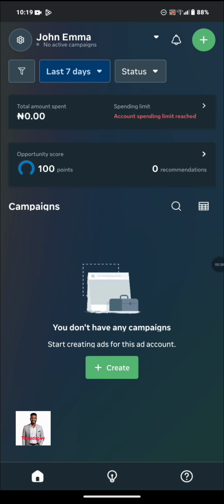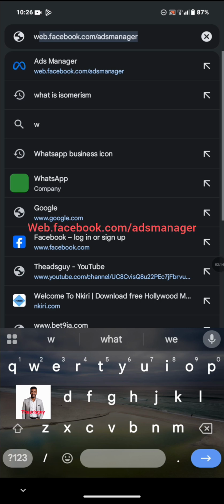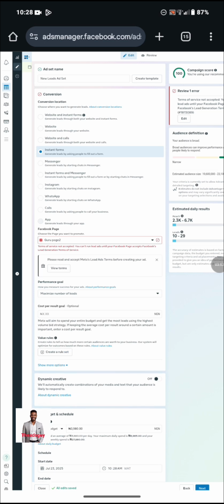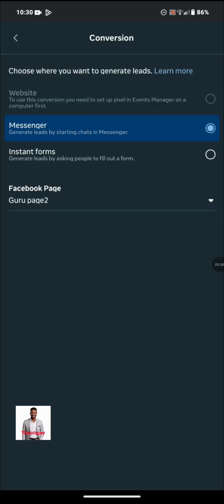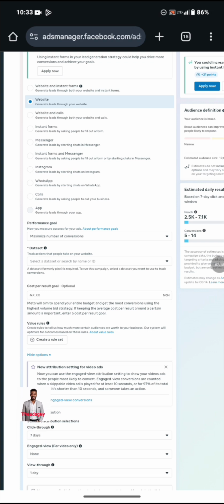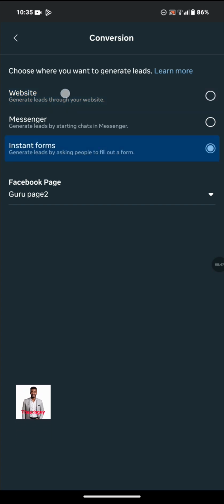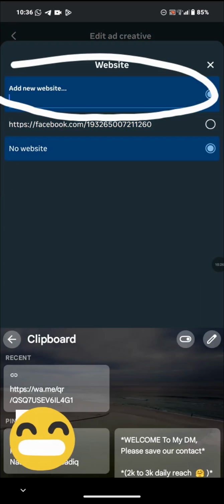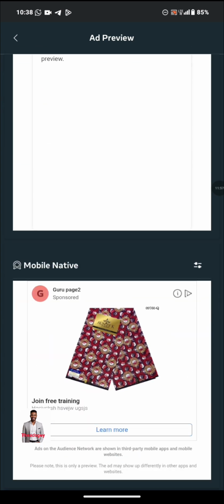BEST WAY TO RUN LEADS GENERATION ADS | ADS FOR WEBSITE VISIT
Watch  the best way you can run ads to generate massive leads for your adverts on Facebook ads.

Also comment what video tutorial you want us to create